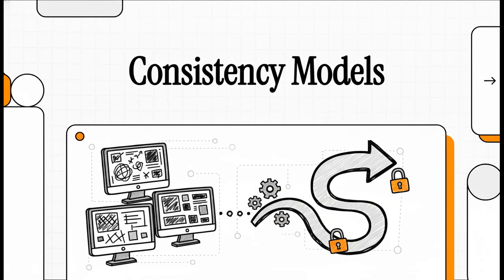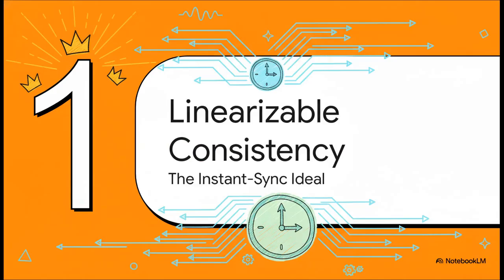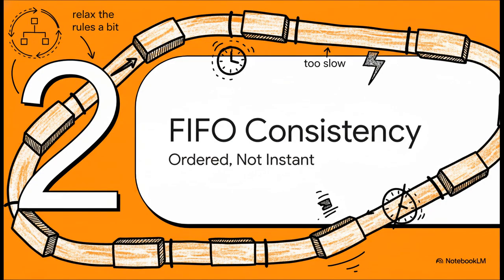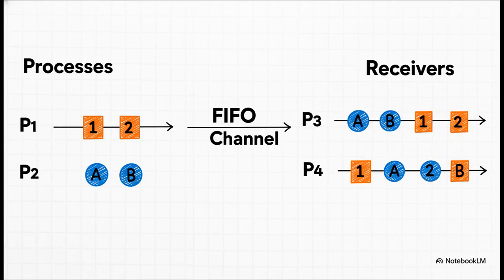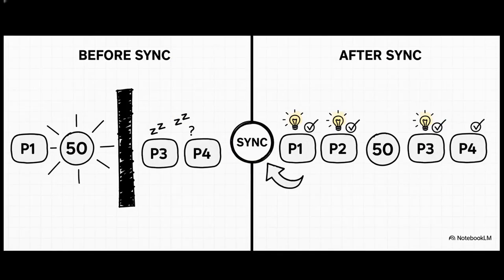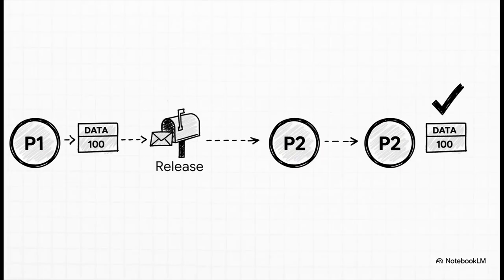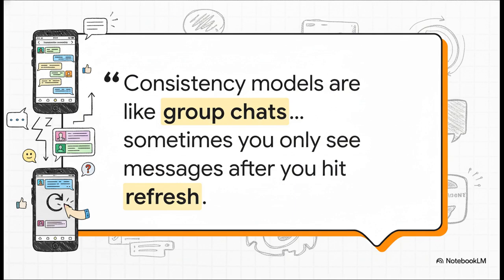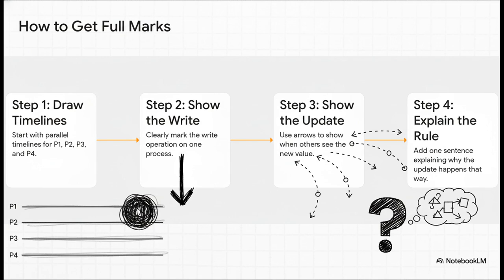Consistency Models Explained | Linearizable, FIFO, Weak, Release, Entry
This video explains the remaining Data-Centric Consistency Models from Distributed Systems in a clear and exam-oriented way.

In this video, you will learn:

Linearizable Consistency
FIFO (PRAM) Consistency
Weak Consistency
Release Consistency
Entry Consistency

These models define how data updates are seen across multiple processes in a distributed system, balancing between consistency and performance.

📚 Topics Covered

Linearizable Consistency (real-time order)
FIFO Consistency (per-process order)
Weak Consistency (sync-based updates)
Release Consistency (acquire & release)
Entry Consistency (fine-grained locking)

How different processes see data
Timeline-based behavior
Differences between strong and weak models
Real-world system behavior

🎓 Subject

Distributed Systems
Consistency Models